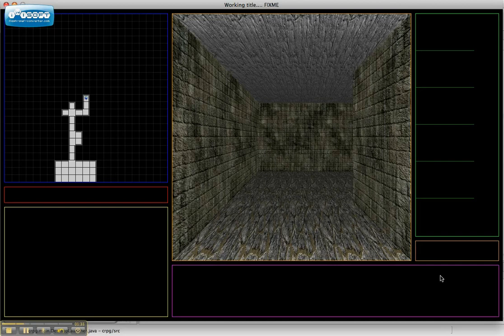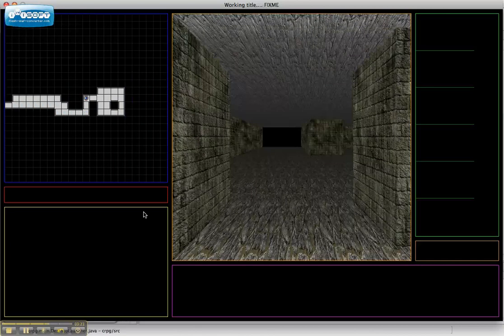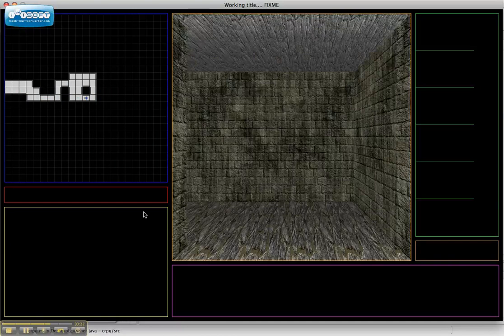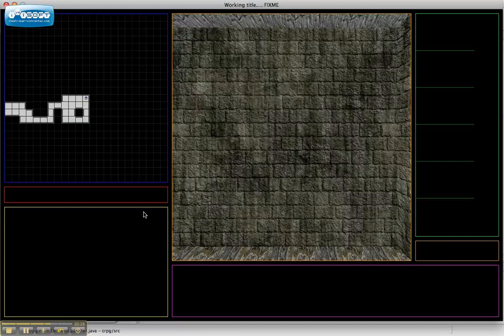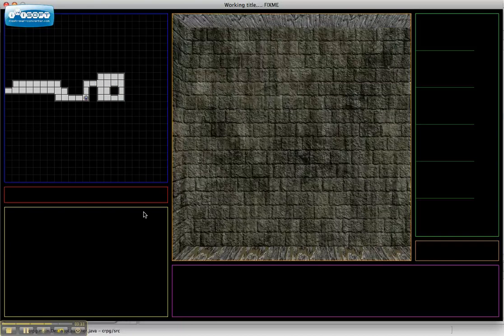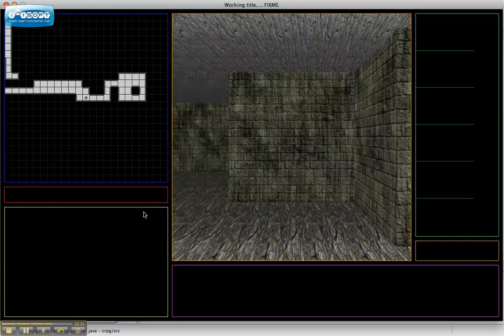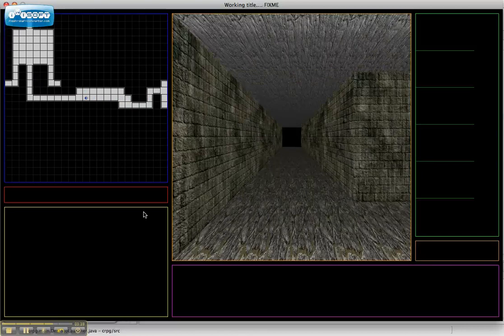Forge of Legends, seeds of the game